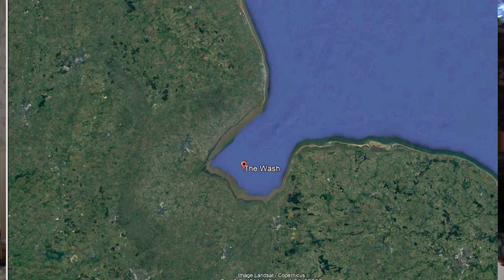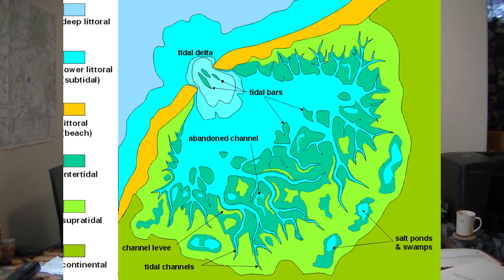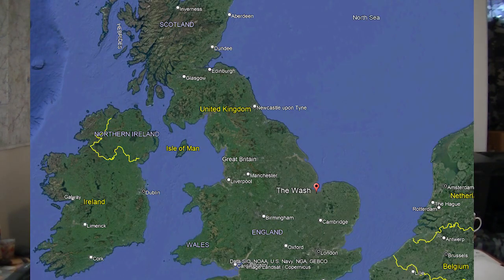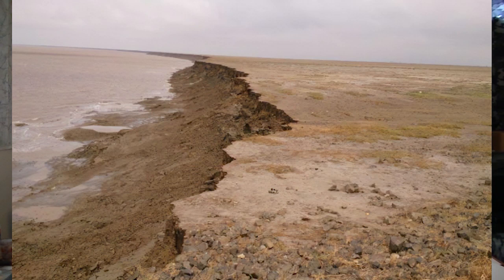How King John Lost His Family Jewels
In 1216 King John lost all his wealth including his crown, swords and family jewels in a trecherous crossing when the tide swept in suddenly and buried everything.  Everything and everyone was lost including the horses, soldiers and carts.  John who had ridden on ahead with a few of his men narrowly missed being swept away too.